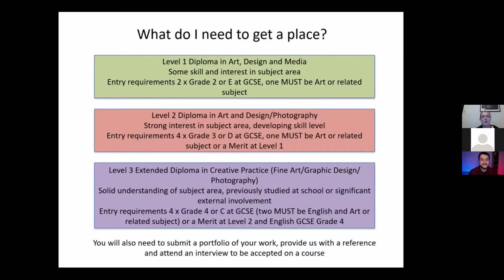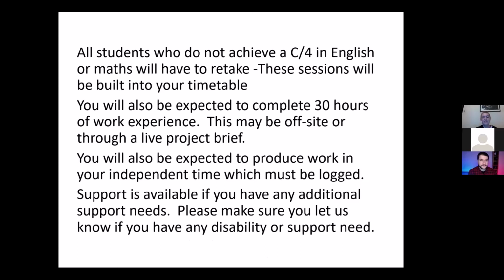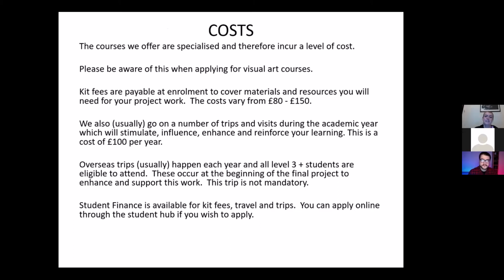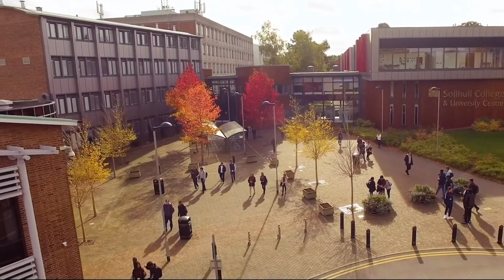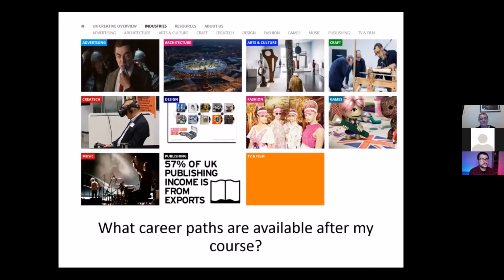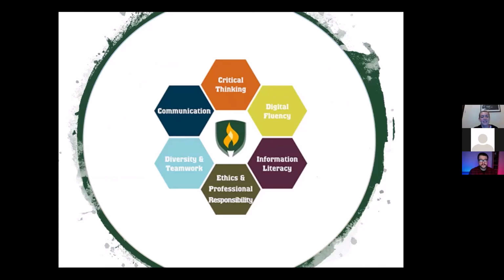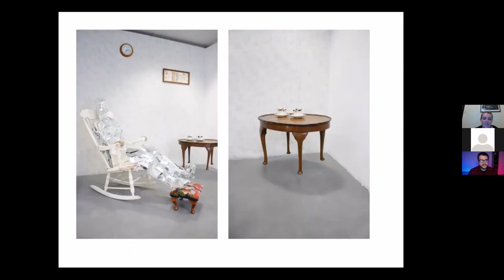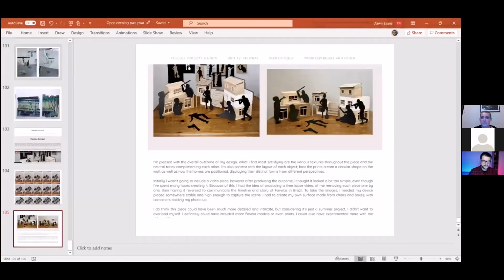Photography - School Leaver Virtual Open Event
16-to-19 Photography | Solihull College & University Centre